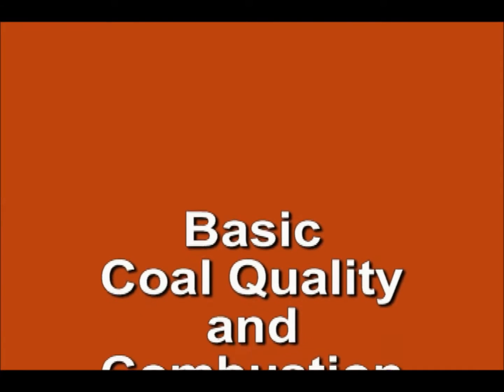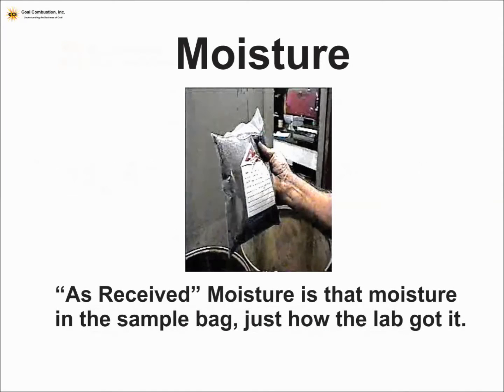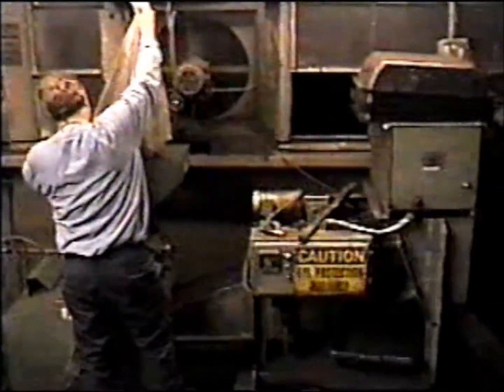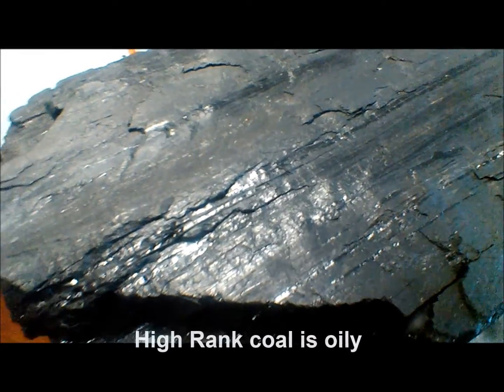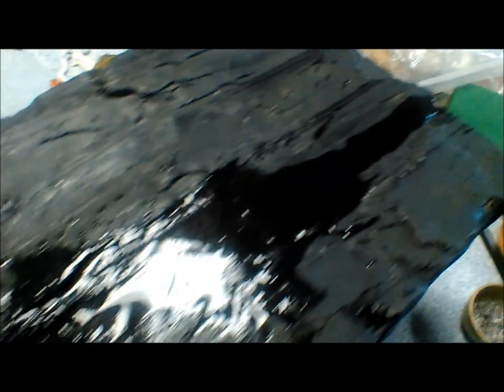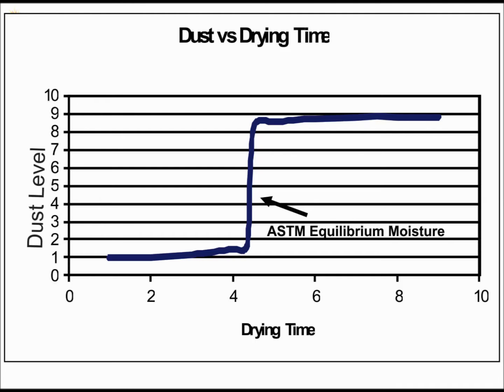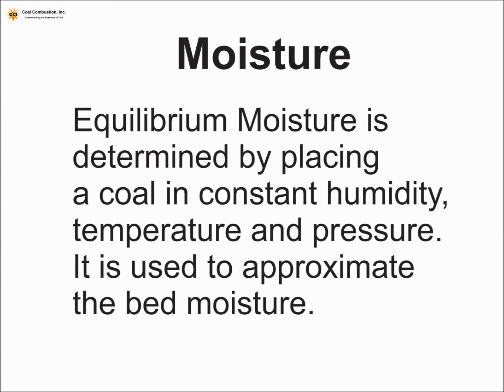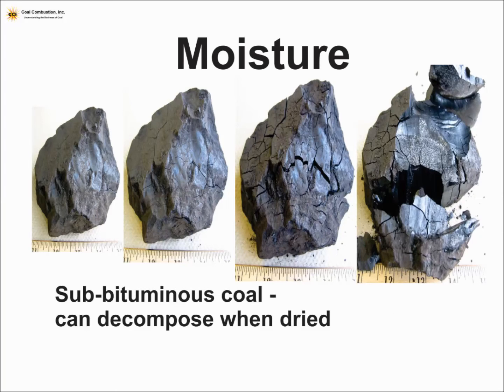Moisture in Coal - Proximate Analysis by Rod Hatt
This less than 10 minute video is our first in a series covering coal quality and combustion.  It is designed to look at coal qualities, how they are measured, and what they mean to commercial and end users of coal.